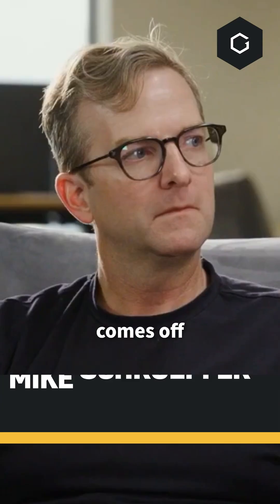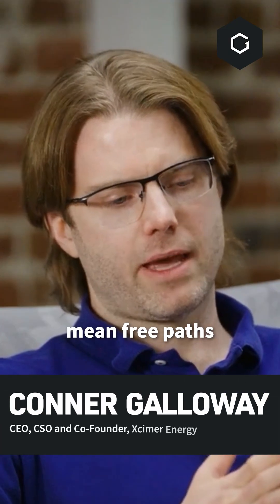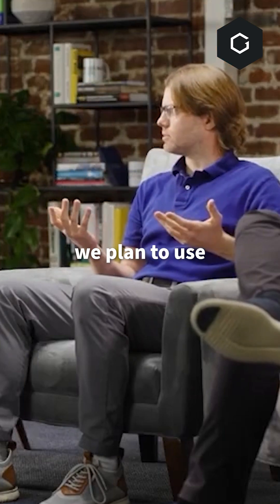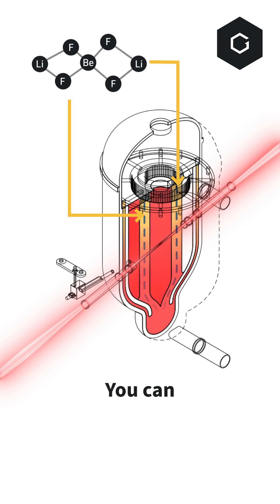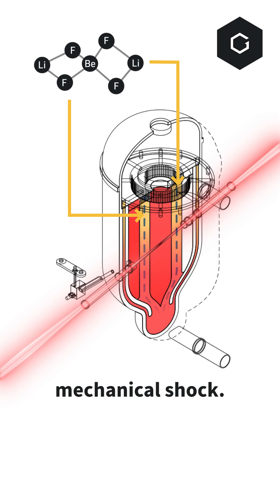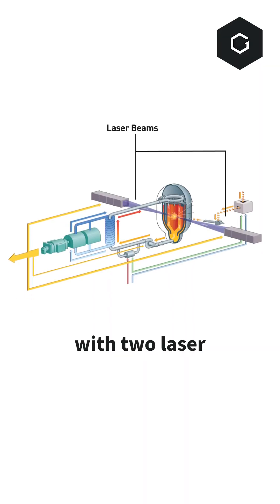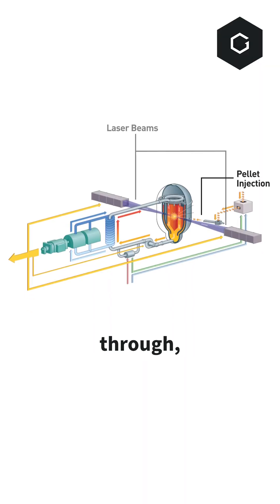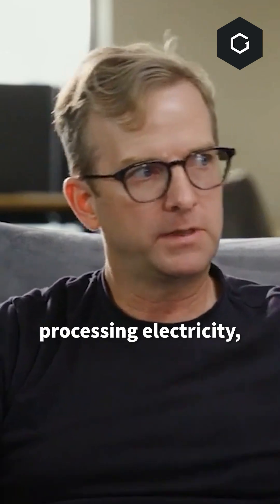How Xcimer Energy is finally making fusion energy commercial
Conner Galloway, Co-Founder & CEO of Xcimer, says the best climate solutions often look simple. 👇

Two laser beams. A tiny pellet. A flowing curtain of molten salt. Steam turbines. It sounds simple and that’s the point.

The fusion system combines advanced physics with proven engineering to deliver high-energy output.

Here’s how it works:
✅80% of fusion energy comes off as fast-traveling neutrons
✅Those neutrons deposit heat instantly into a flowing salt medium
✅The heated salt powers a standard steam turbine cycle
✅Electricity, made clean and scalable

The energy delivered to the pellet is equivalent to a fully loaded 18-wheeler traveling at highway speed, focused into a pulse of light lasting just billionths of a second.

It’s an elegant fusion of complexity and practicality, leveraging familiar systems to unlock an unfamiliar level of clean energy.  📹 Hear Conner explain how fusion can move from lab concept to grid-scale reality.

🏢 About Xcimer
Xcimer founders Conner Galloway and Alexander Valys are turning proven science into a scalable, cost-effective energy system. By combining excimer lasers with innovative engineering, they aim to deliver abundant, reliable, and clean fusion energy at a fraction of the cost - unlocking the next generation of energy solutions.

🚀 About Gigascale
Gigascale is a venture capital firm backing climate tech founders tackling the toughest decarbonization challenges - replacing fossil fuels, cleaning the atmosphere, and modernizing massive sectors. We invest from inception to Series A, take technical risk early, and roll up our sleeves to help companies scale faster.

Our approach, GIGASCALING, is a way of building so costs go down, scale goes up, and gigaton-level impact happens sooner. That’s how we make clean the best option.